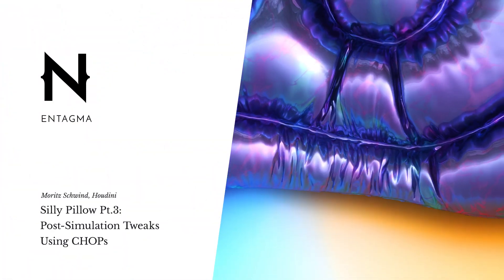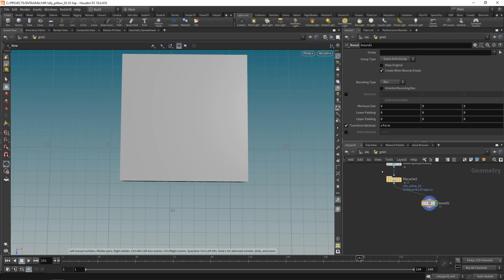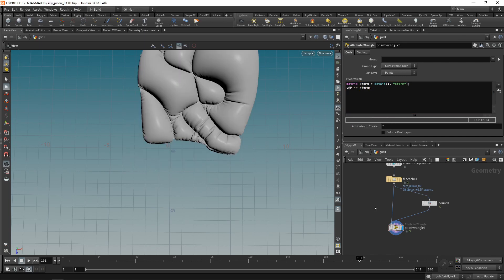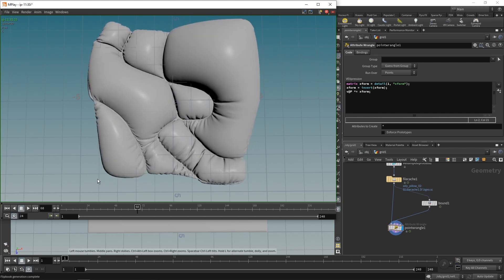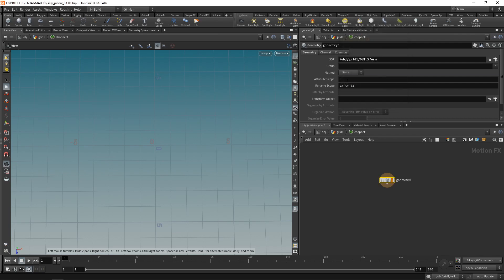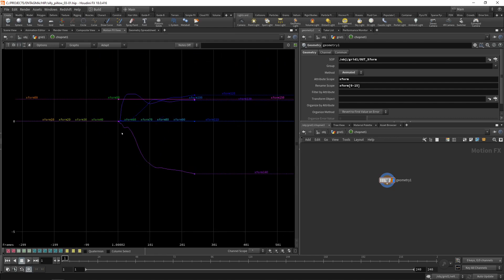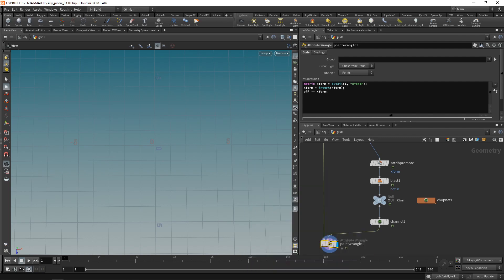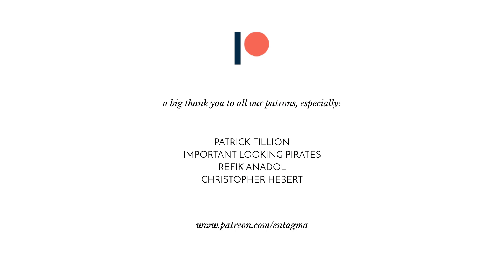Silly Pillow Pt.3: Post-Simulation Tweaks Using CHOPs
This might be the first time in Entagma history that Mo is touching CHOPs. And it's for a reason: we're gonna adjust and filter our simulation's result.